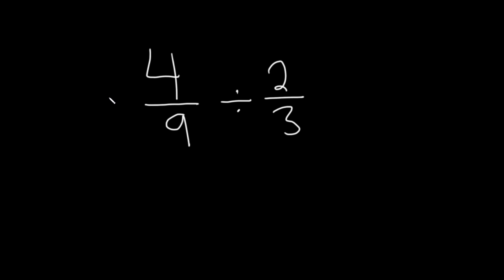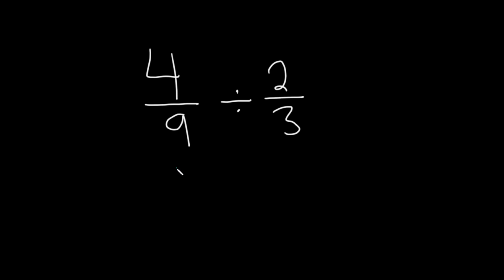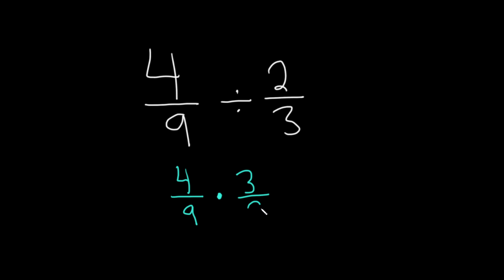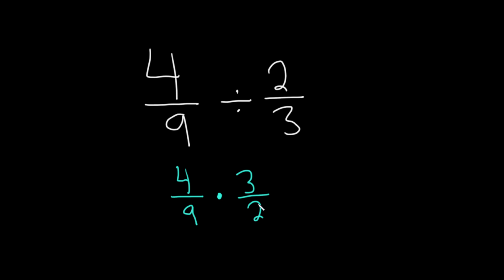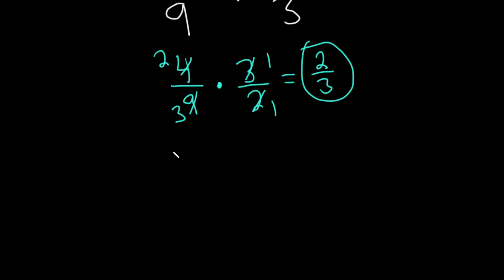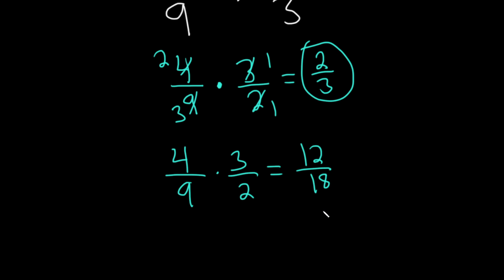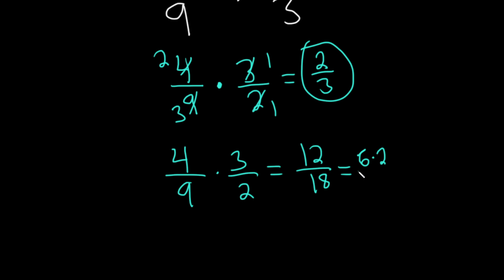Division of Fractions || Perform the Division: (4/9) divided by (2/3)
We do an example of fraction division. We compute (4/9) divided by (2/3).